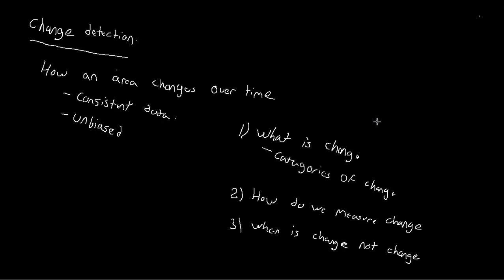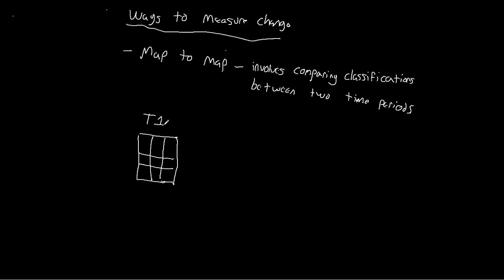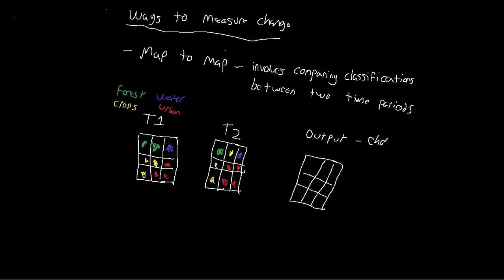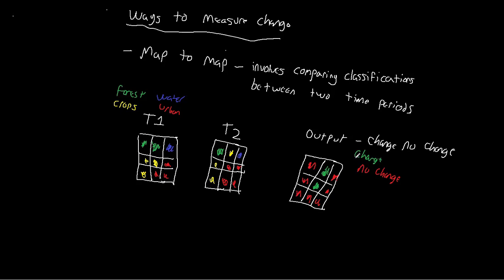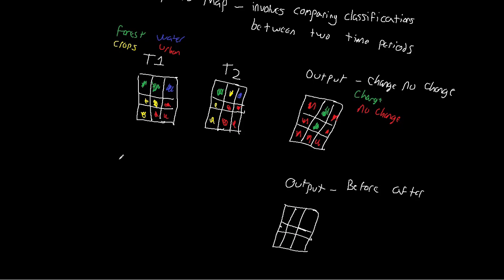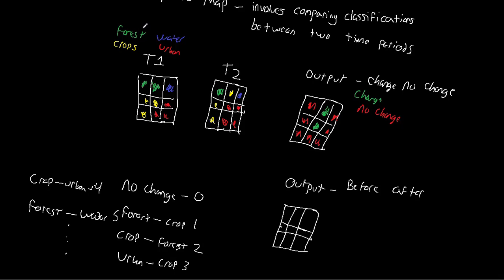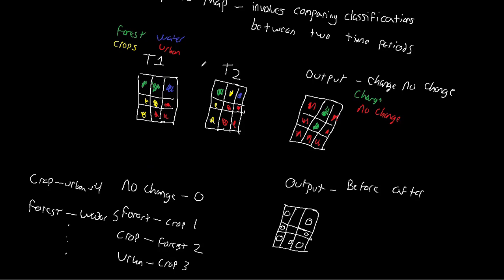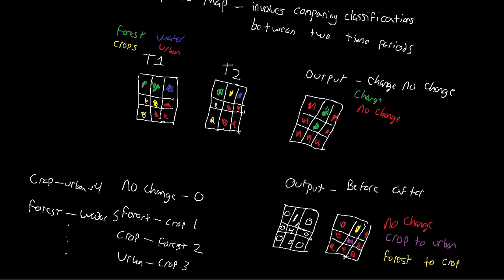Map to Map change detection